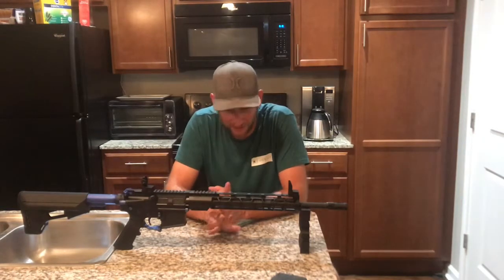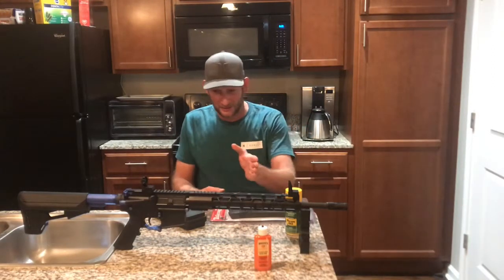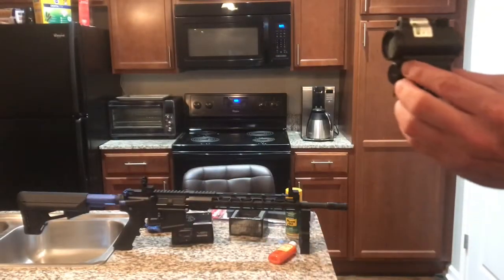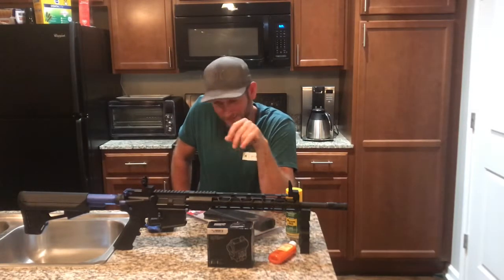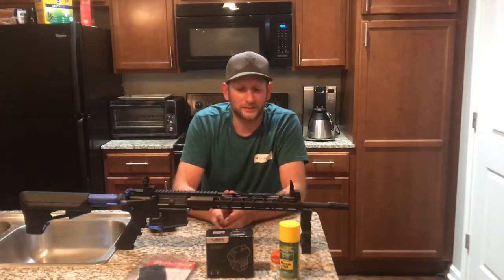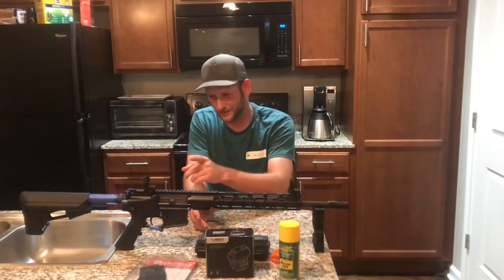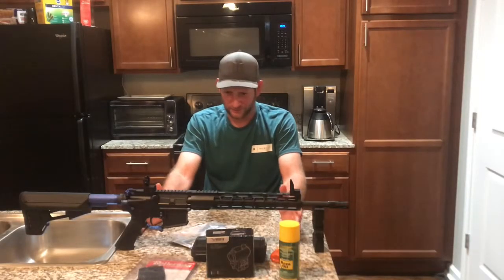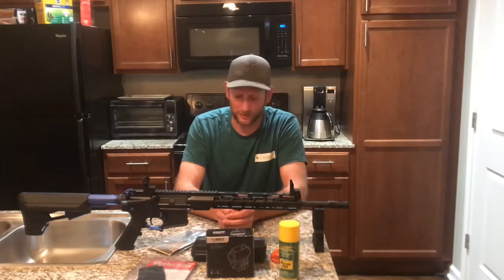Review AR-15 Build {2019}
Review of my AR-15 build what not to buy and must haves.